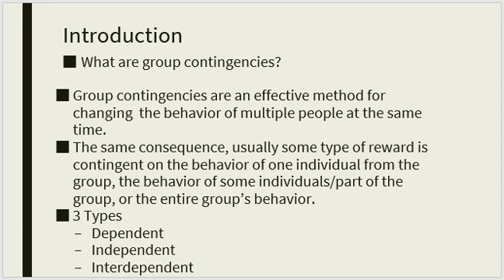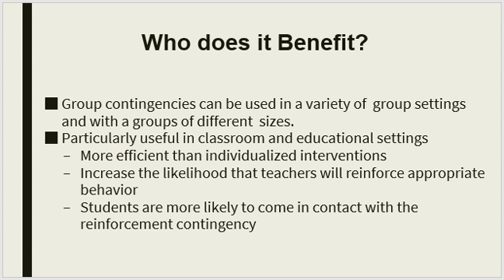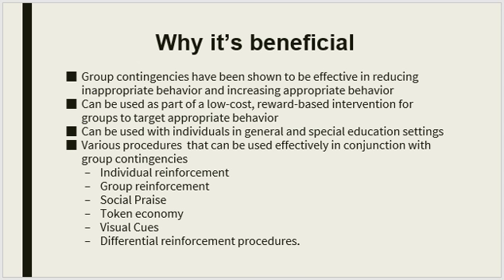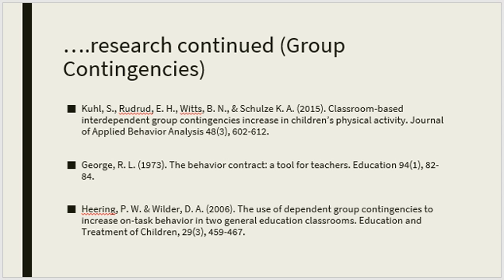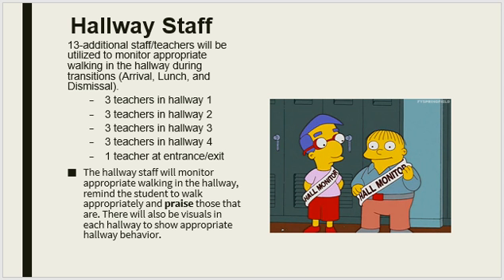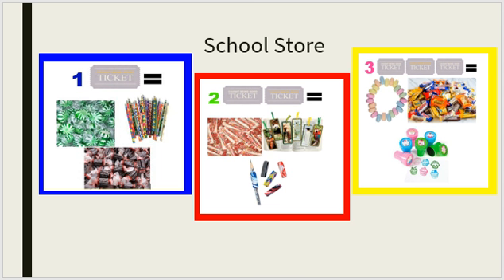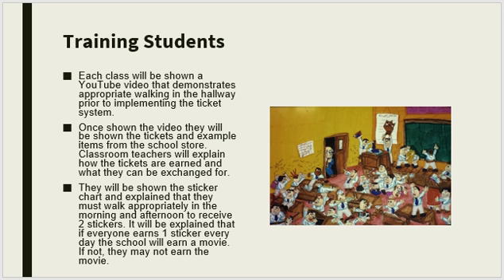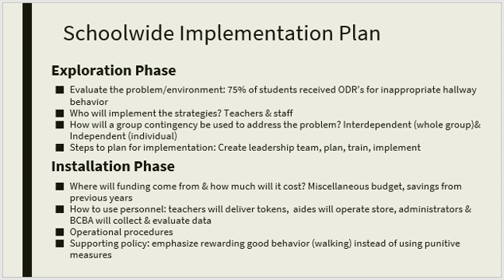Group 3 Group Contengencies